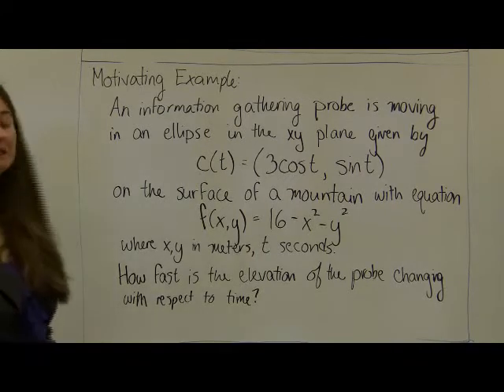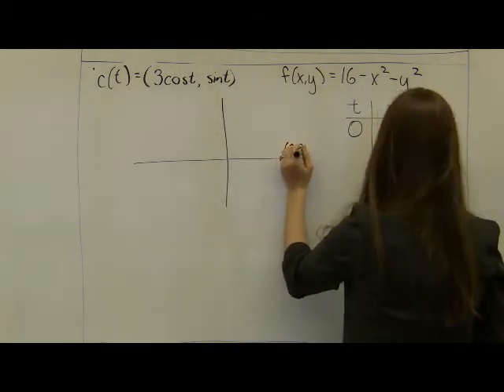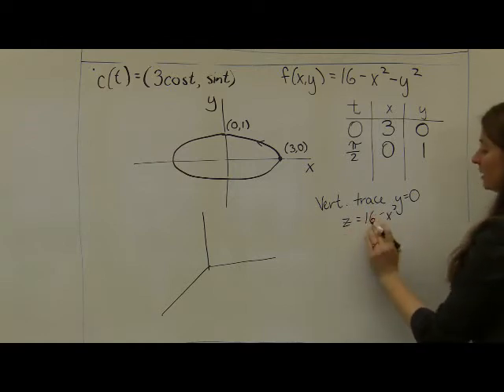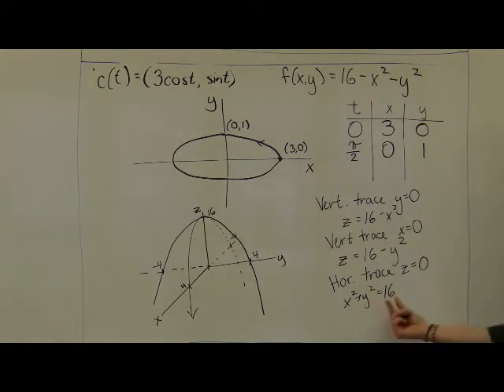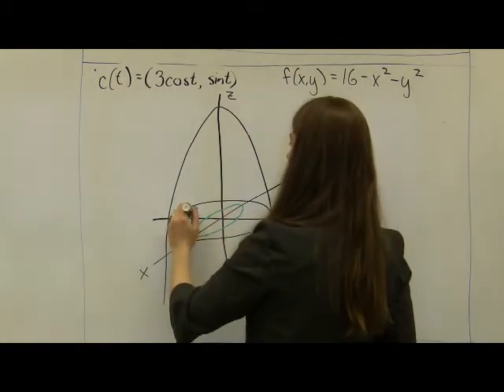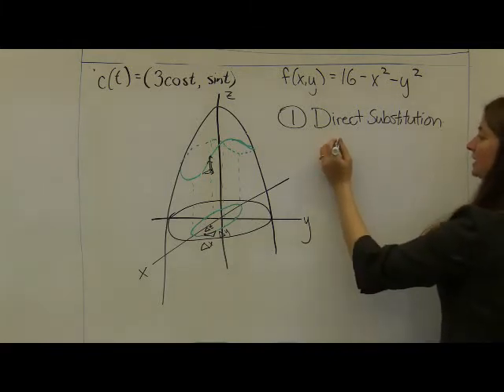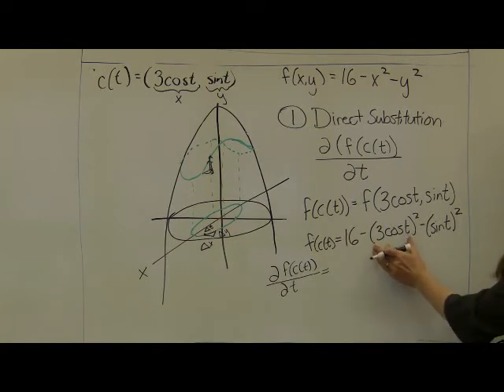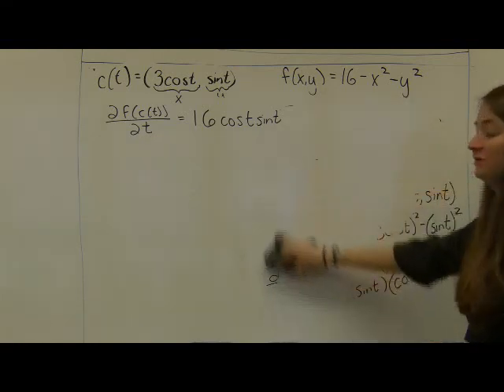14 6 Part 1 Composition of paths and chain rule